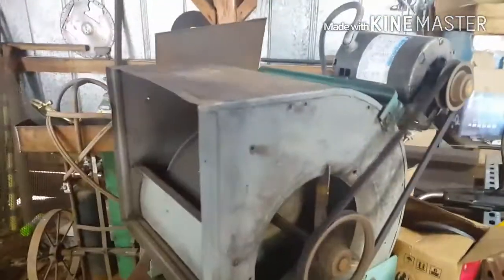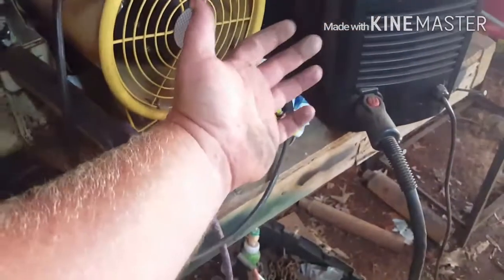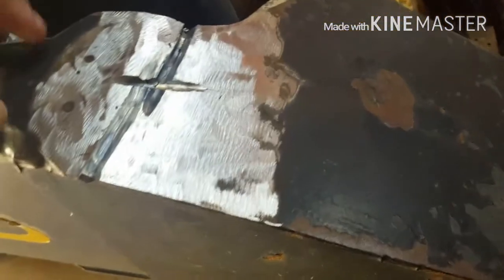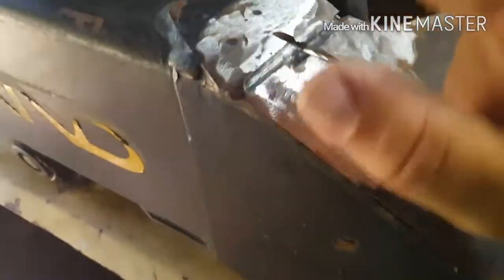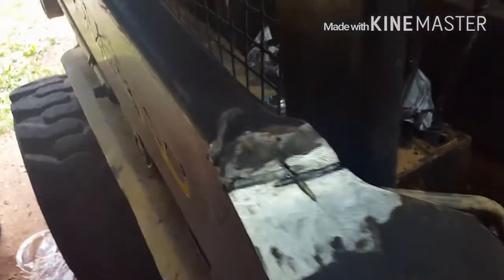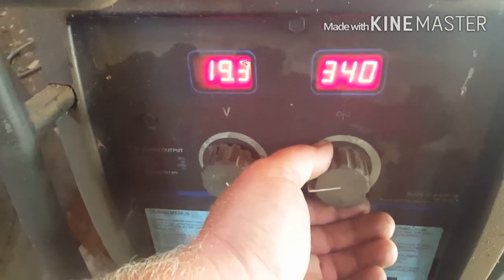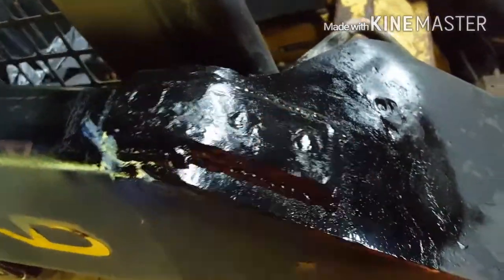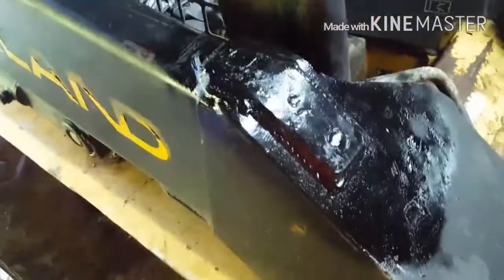Welding up a skid steer and my $1,000 mistake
Just doing some welding on the arm of skid steer